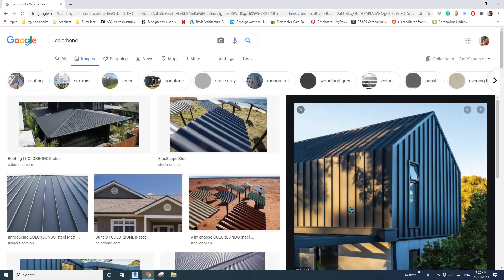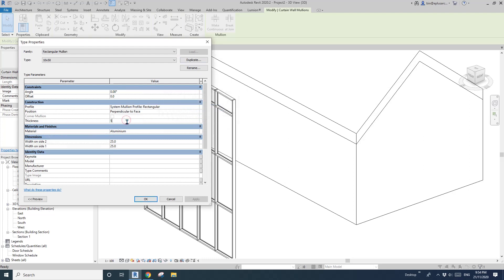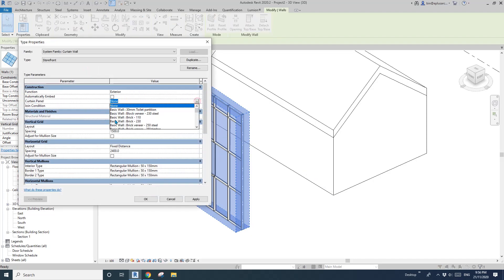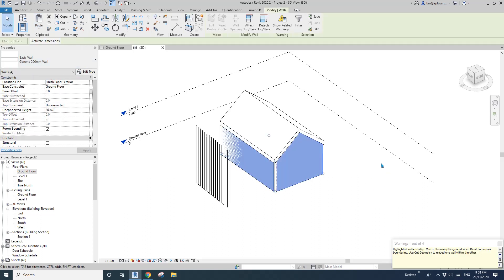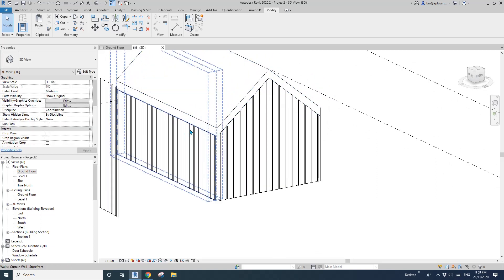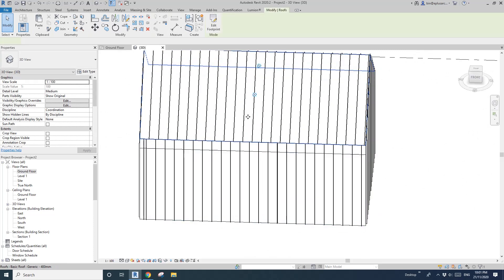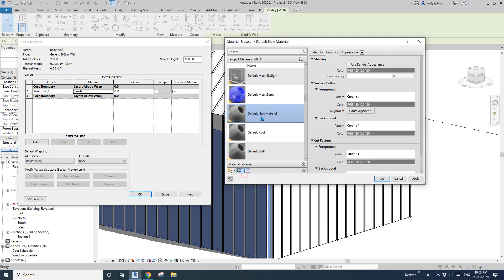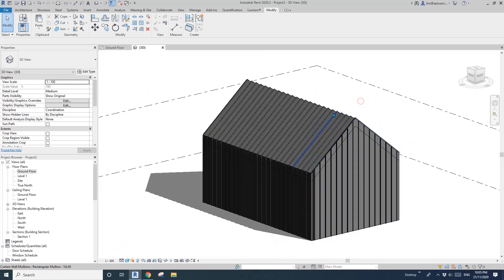Revit Everyday (Day 246) - a little trick to make your metal cladding look better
Here's a little trick to make your render look nicer. Do not use it in a real project...